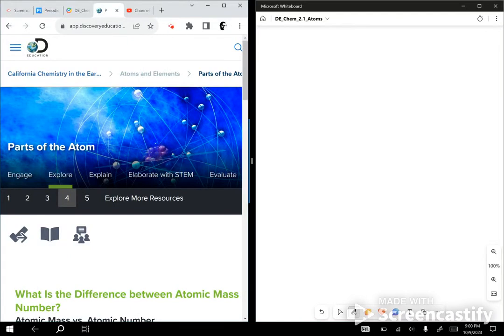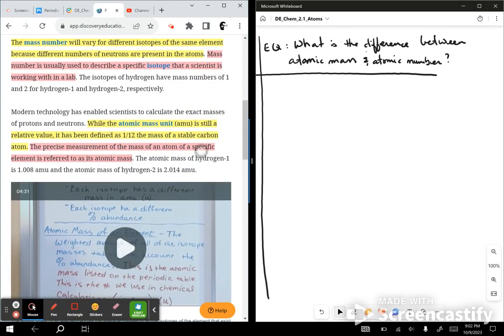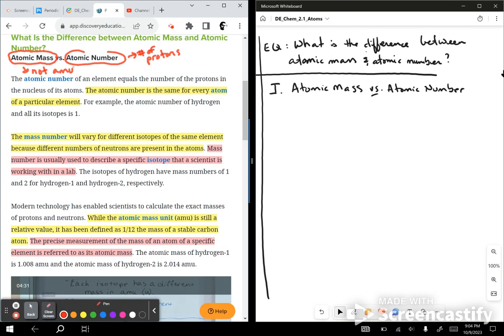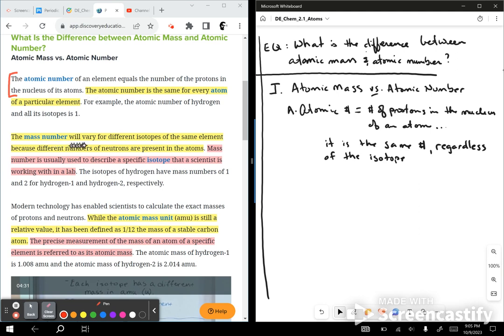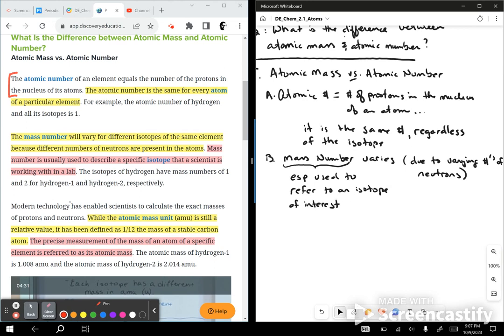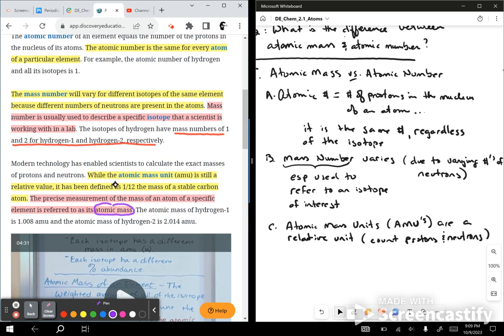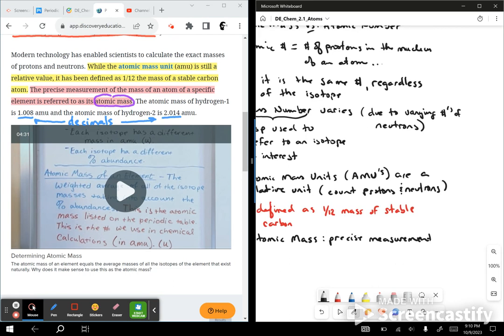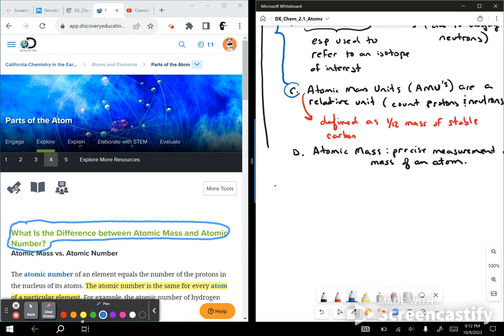DE_Chem_2.1.4: Oct 9, 2023 9:12 PM